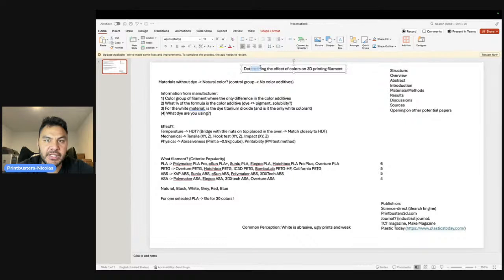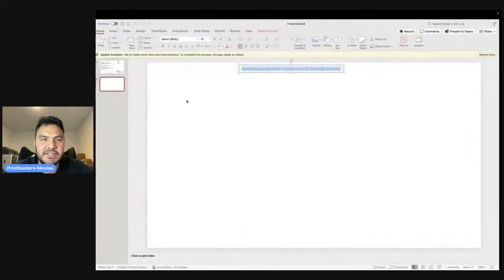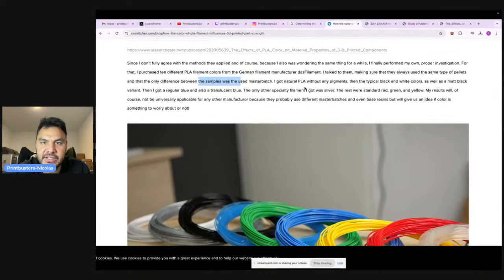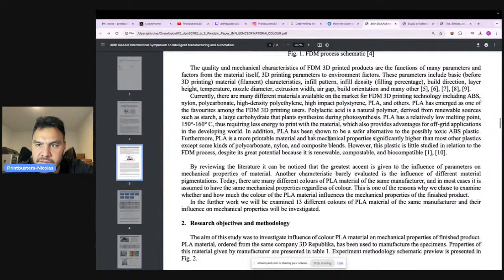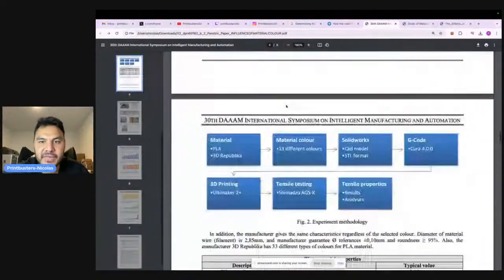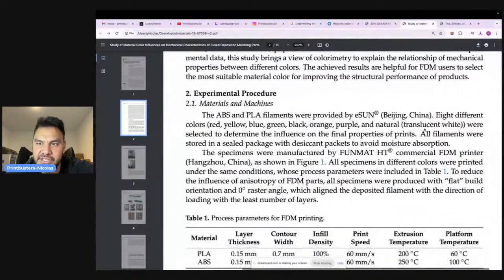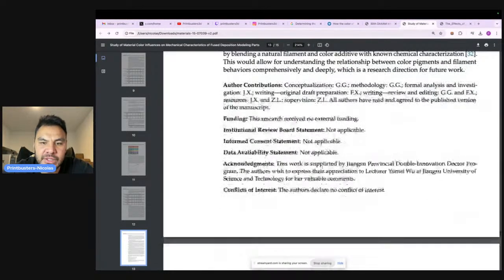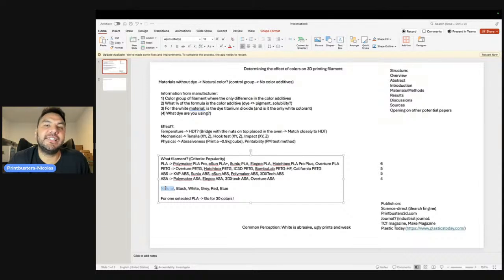Does colors affect the filament properties? Are white filaments really weaker?